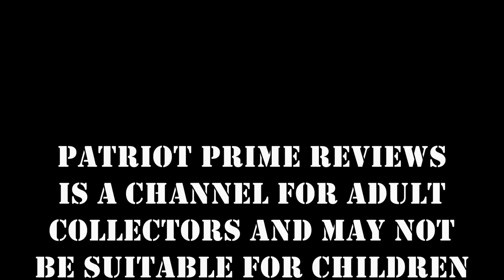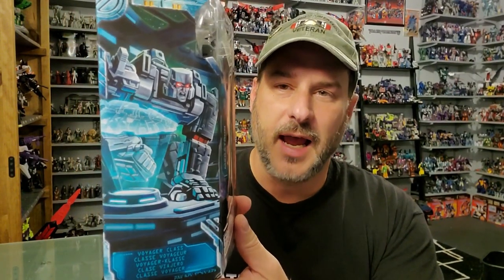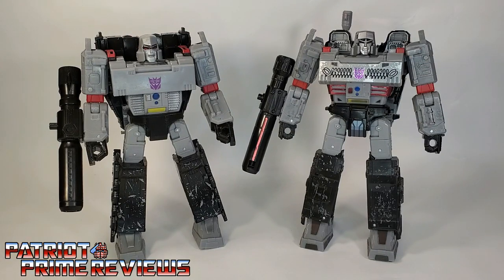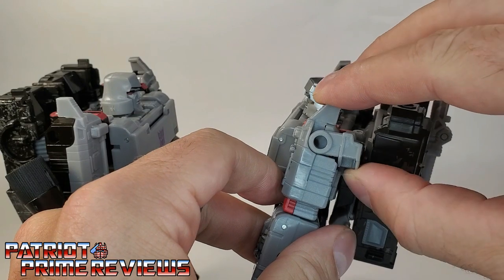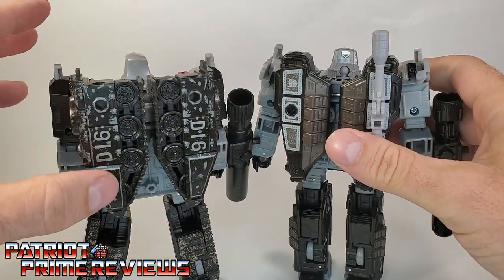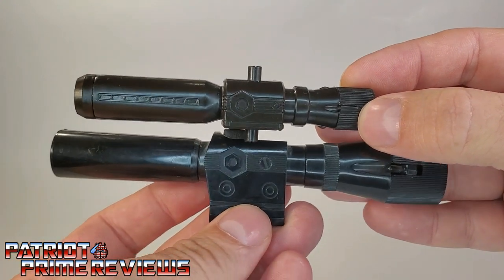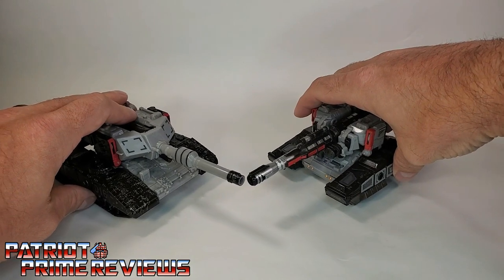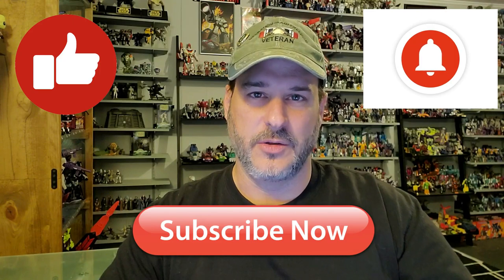Patriot Prime Reviews Earthrise Megatron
I wasn't gonna get this figure, but the Collector in me took over.
So how does he compare to the various Siege Megatrons?